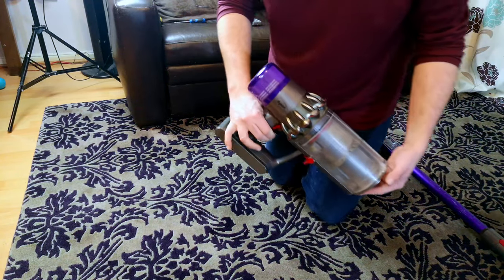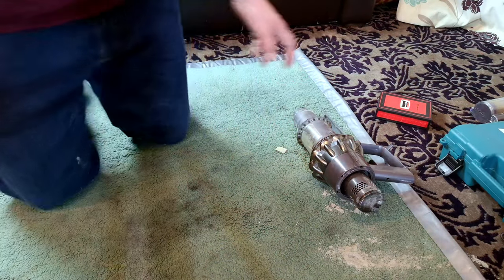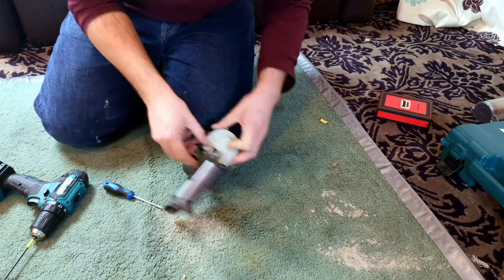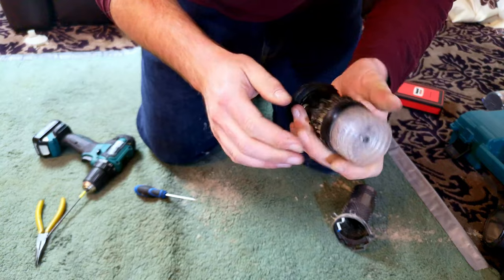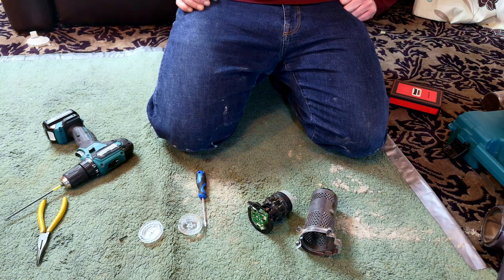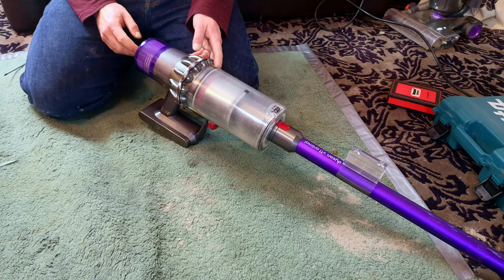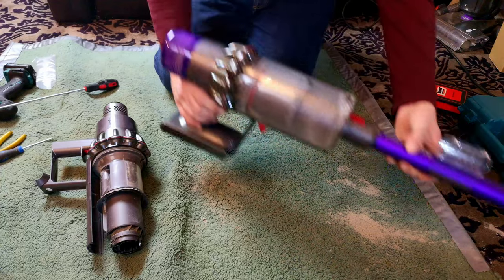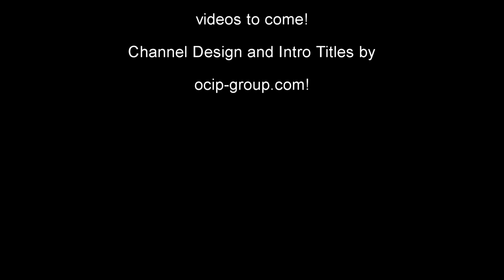Dyson V11 Cordless Machine-Gun edition - Another way these can kill themselves ...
I got this V11 in for repair the other week, with an issue I have never seen before, the motor won't spin up in min or med. Luckily we can fix it, although by fix I mean replace the motor...